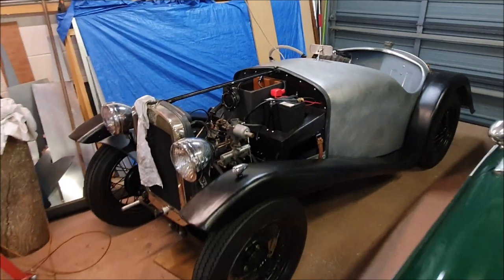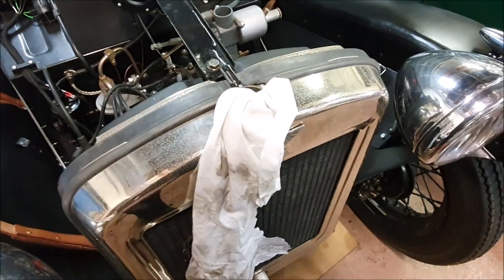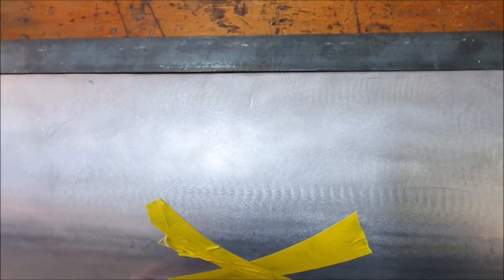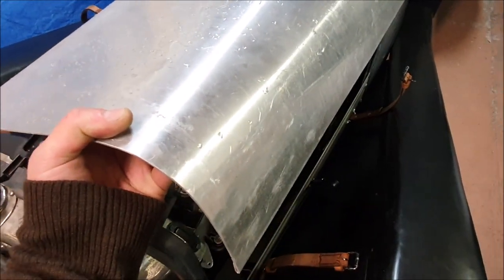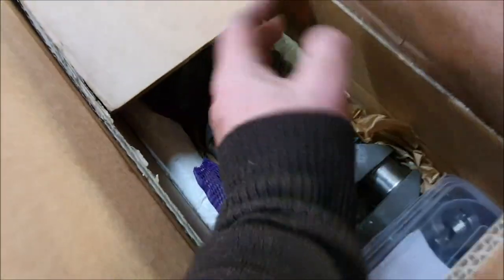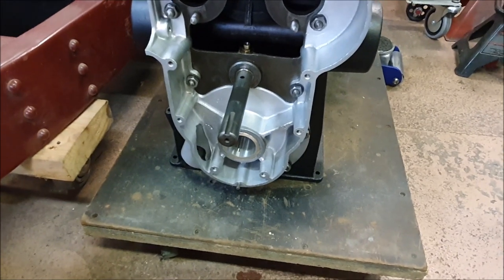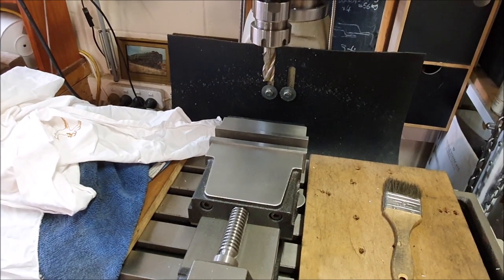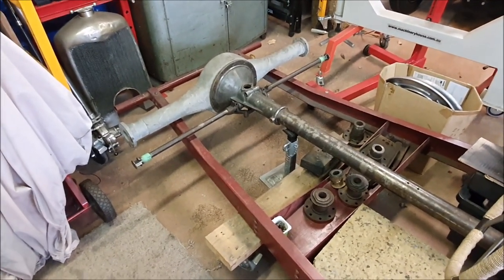Pre war cars update - Austin 7 bonnet again and Riley 9 block back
I remake the bonnet, again. I should be getting better at this but still find it hard work. I understand what to do and why but my metal working skills are still not good enough to have it all be easy going. Still, I am learning as I go.

And I drove up early Saturday morning to collect my Riley 9 block which has had the bearings modified and line bored for the new Arrows crank. The flywheel was also modified as the taper needed to be enlarged to fit the crank too.